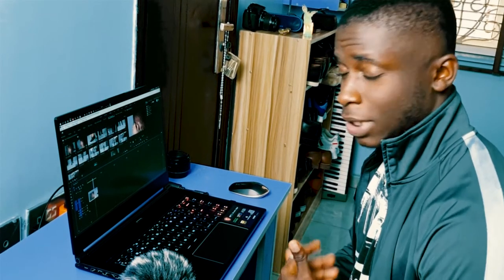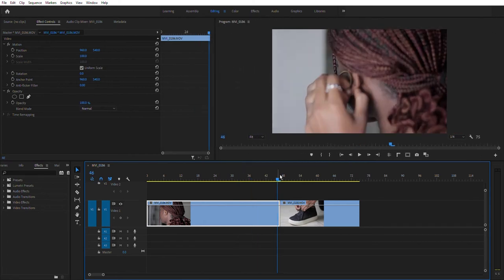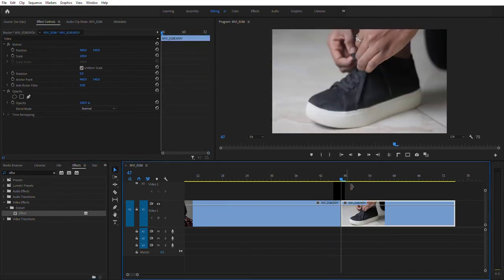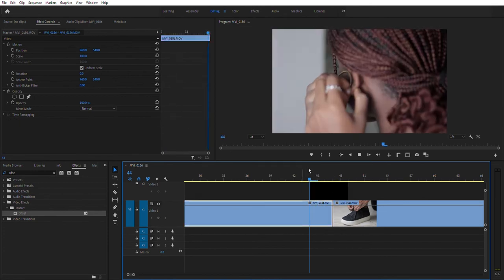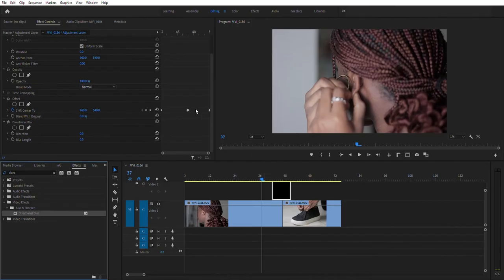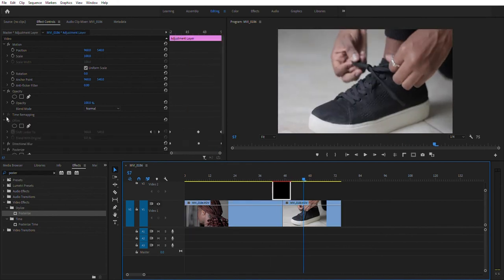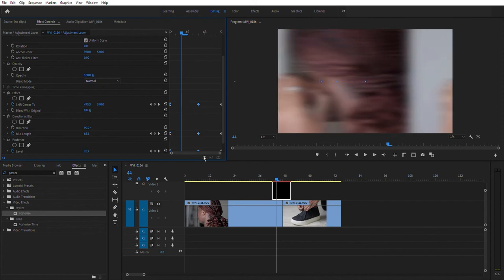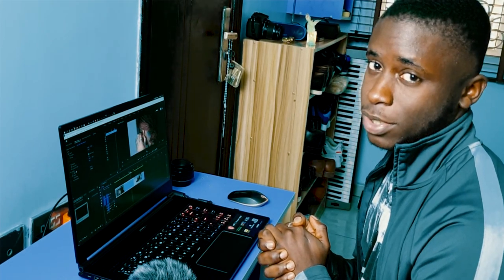Super Easy WHIP TRANSITION!!!!! (Adobe Premiere Pro Tutorial)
Create this super easy, yet awesome panning transition in ADOBE PREMIERE PRO!!!, and save it as a preset for use in all your videos!